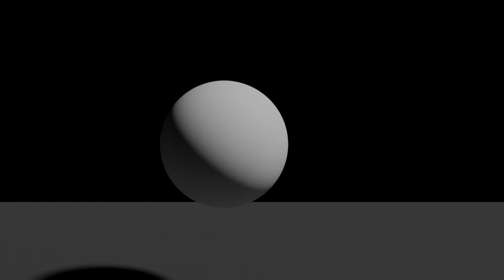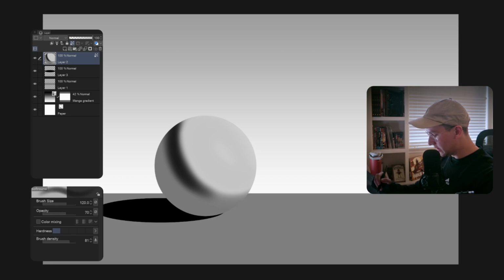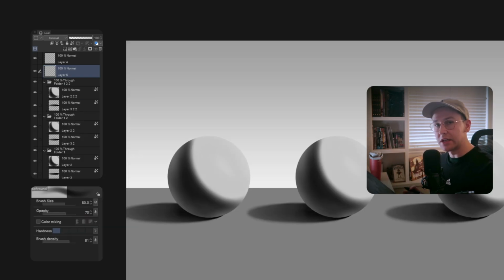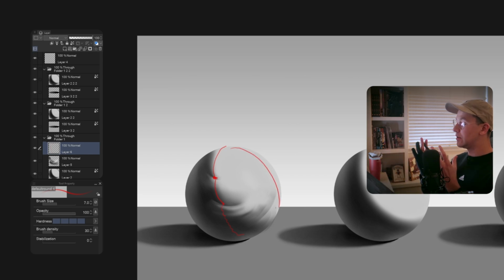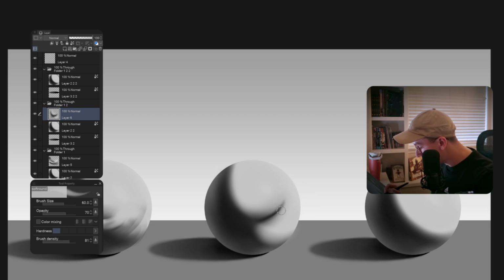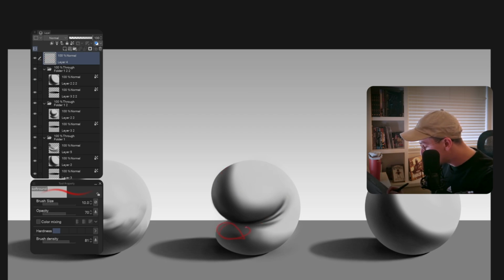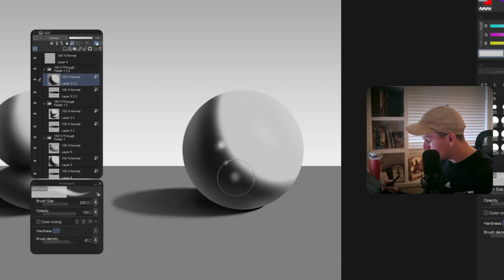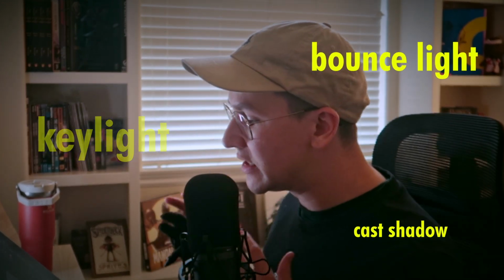Level Up Your Art with These 3 Techniques | Artist 101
[SOFTWARE]
DaVinci Resolve / Fusion
Affinity Suite

[TRACKLIST]
Floral Life - MapleStory OST

[CHAPTERS]
0:00 Intro
0:21 Form Basics Recap
2:39 Setup and Basic Sphere Creation
6:03 Basics of Edge Control
10:37 Creases, Wrinkles
15:26 Bumps, Warts
19:01 Summary + Outro